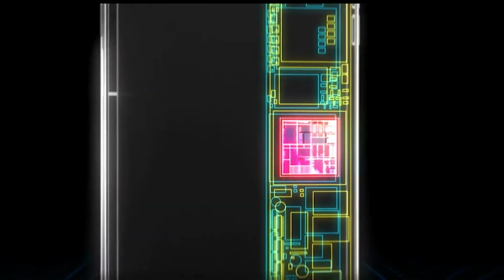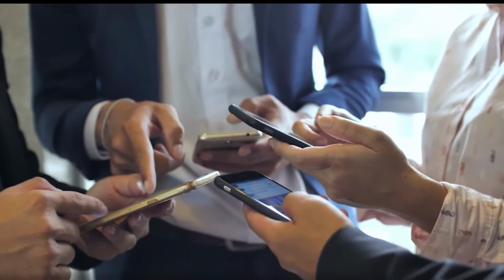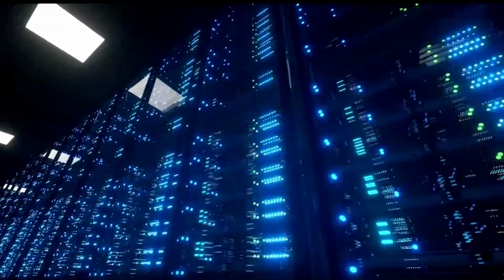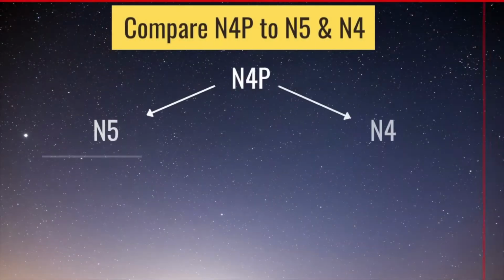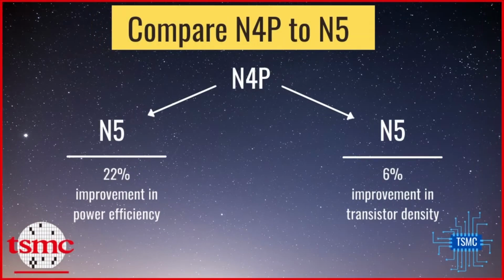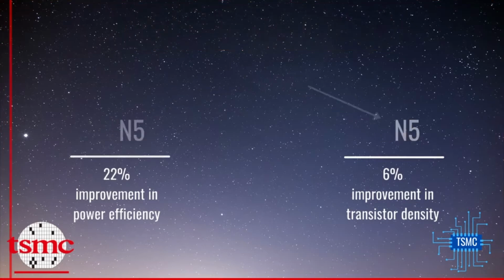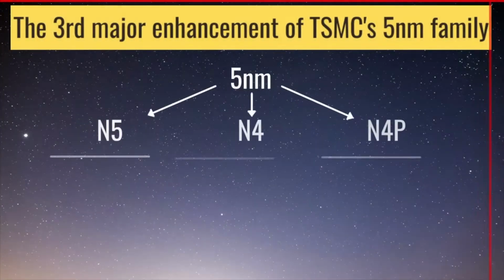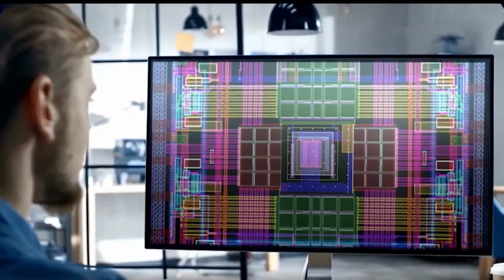How Good Is TSMC's 5nm N4P Chip? Apple and Qualcomm lined up to get the the most powerful chip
Reference :
Video Footage : TSMC and Vecteezy
Info : WCCTech, EENews